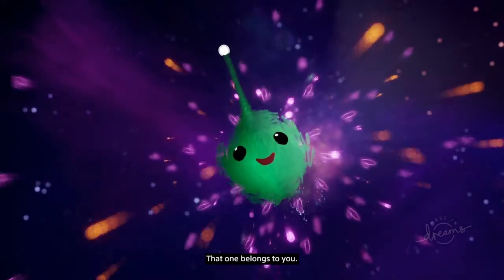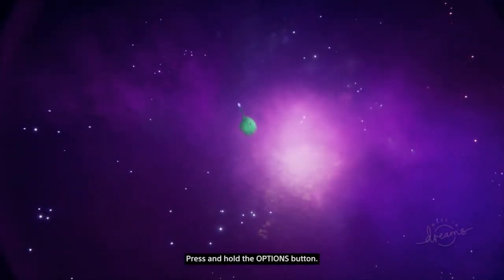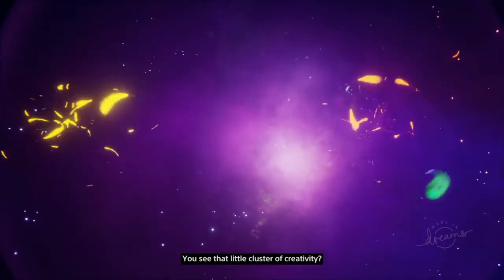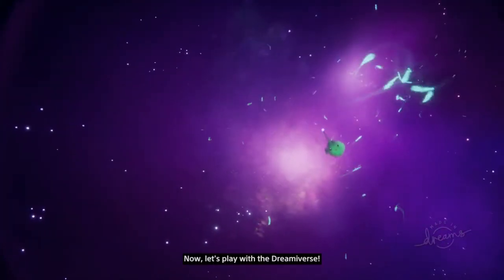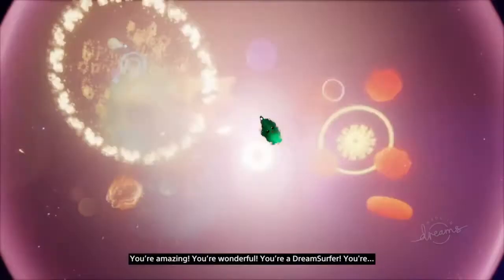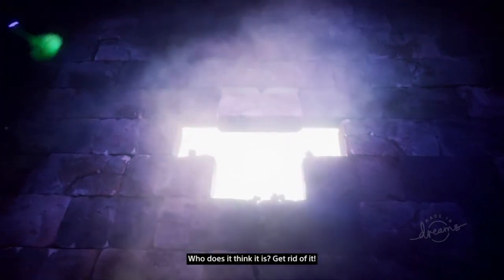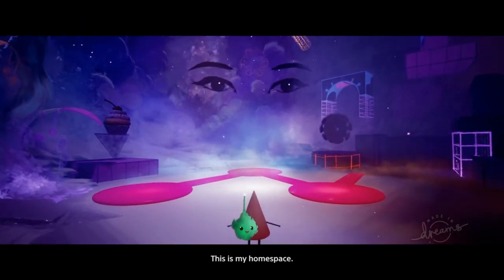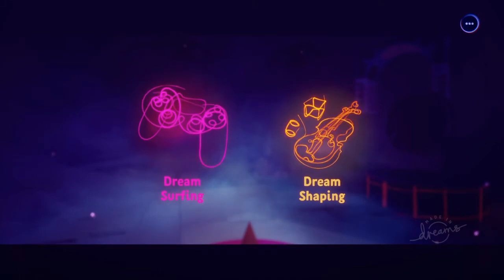Dreams - A Tutorial into the Wonders of Creation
Discovering what is the spiritual successor of Media Molecule's most creative and imaginative series that is LittleBigPlanet, I delve into this vast world of wonder and awe as I aim to visit and cover as many weird, wacky and fascinating Dreams as one can possibly muster, looking for an adventure beyond what was previously possible!

At long last, I get to cover what is arguably one of the most unusual games of the PlayStation 4, this most intriguing vast open and explorable 3D world of countless kinds of user-created levels/worlds (to be fair, I can hardly round it down into a single genre, in fact it'd be more accurate to call it a 'Game Creation System' of sorts that they have going on here) that still fascinates me to this day, I do very much look forward to covering a wide variety of (hopefully!) good-quality levels that show off the full raw potential that Dreams has to offer as a medium for early game development and the likes as, certainly, it's got a more mature approach to the whole 'creation' aspect, no Sackboy mascot to take the spotlight and show this time here for the kiddies!

Instead, what we're given as a 'mascot' for this next game of Media Molecule (The sole creator of both the first and second LittleBigPlanet games, not so much the third as they gave their blessing for Sumo Digital to handle that last entry for them, which sadly turned out to be a big mistake for them, but that's a story for another video) in the form of the cursor that is our very own 'Imp', in which we point and interact with the world through them, also given their ability to transform and take control of many different beings in the world, should the owner of said dream allow for it and whatnot!

Now, with this game fully realizing the potential of a true 3D game as opposed to LittleBigPlanet's measly 3 row platform levels that made it more akin to a 2.5D platformer, (though, from what I understand LBP3 did expand upon this to a much-more impressive 16 layers, albeit the technical issues really did put a damper on the whole experience, perhaps they shouldn't have released it for the last-gen consoles as a certain well-renowned Polish developer did for their most cyberpunk of games repeated with the next generation of consoles and all last year?) one truly can roam around the world that each dream maker has made for them, although what genre they're aiming for entirely depends on the creator here!

For now, it's just sticking to the basics as we're to go through the tutorial of completing such basic things as choosing our own Imp out of a selection of starters (I chose the green one simply because it had a colour that I was alright with and the smiling face did make for a more cheerful one to look at for the long-term!) then pointing and 'clicking' at various things to get used to the controls, follow this by pulling apart objects in our way, interacting with more complex objects to reveal what's inside of them and the general principle of possessing objects or human-like creatures to reveal and move around places, generally it'll get you used to the idea of what Dreams is all about here on a basic level.

Seeing how I highly doubt I'll be able to create anything of substance here on Dreams anytime soon, I reckon the best way of exploring what's on offer here is by instead focusing on what others have created in the months that I wasn't initially present here for, seeing the best of the best as well as some personal curiosities and all! (A pity that Multiplayer, to this very day, has yet to be released, a critical pillar of the LBP games that made it as truly enjoyable as it was, so I do hope that Media Molecule rectifies this sooner rather than later!)

Ah well, much fun shall be had here anyhow, getting to explore all those Dreams that I've been missing out on this past while here, fun times shall be had indeed!

In any case, I hope you enjoyed the video and any constructive comments or criticism is appreciated!